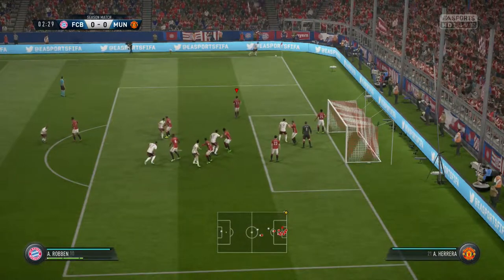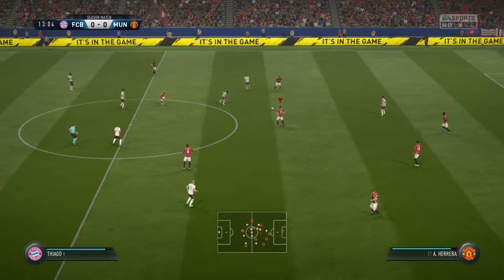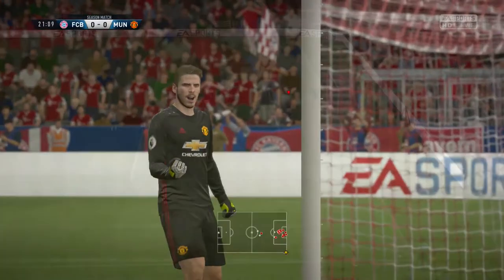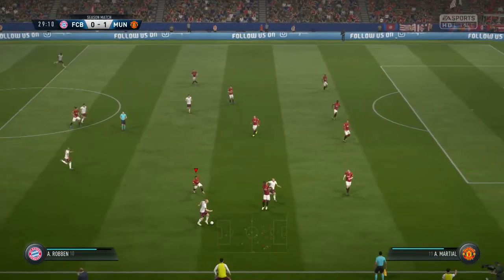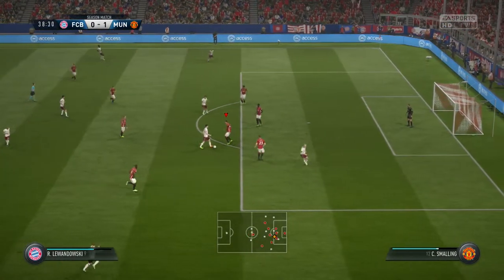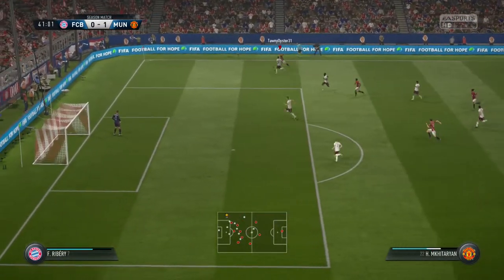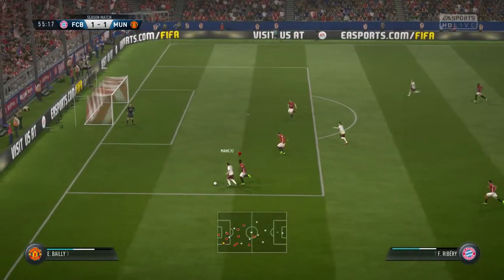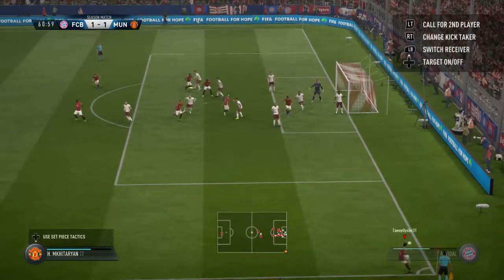Bayern Vs Manchester United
Manchester United Vs Bayern Munich